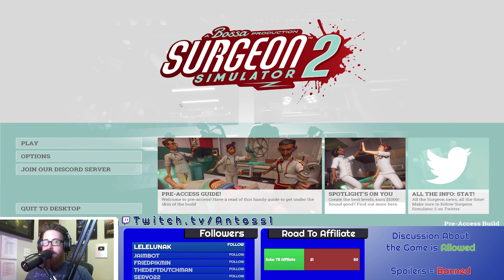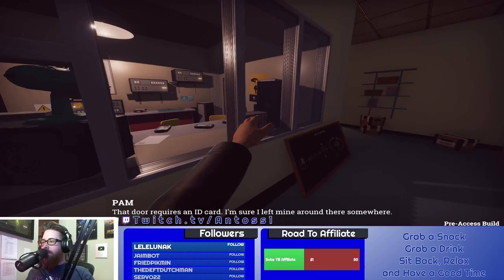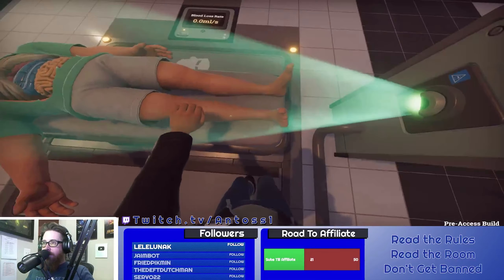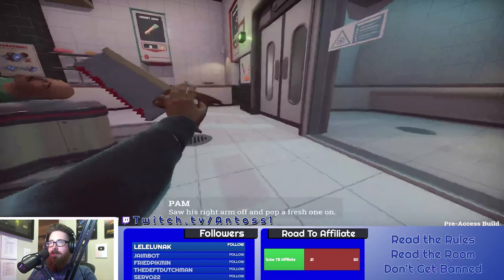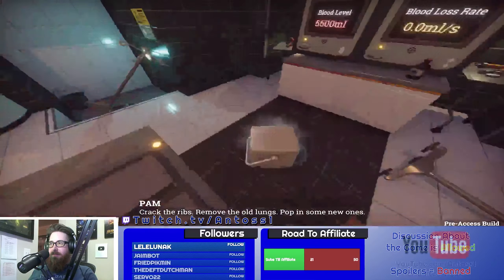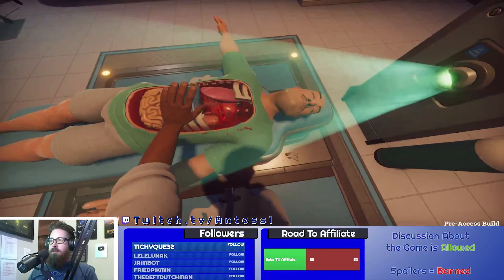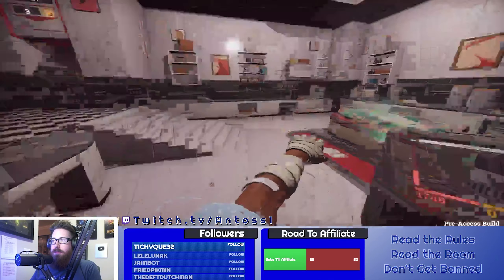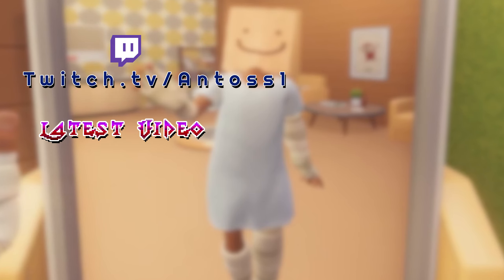Surgeon Simulator 2 - Perfect Surgeries Every Time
I scrub in and help Bob remove his limbs and organs. He's fine. Really.